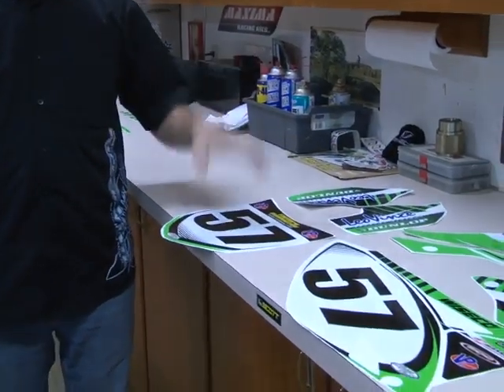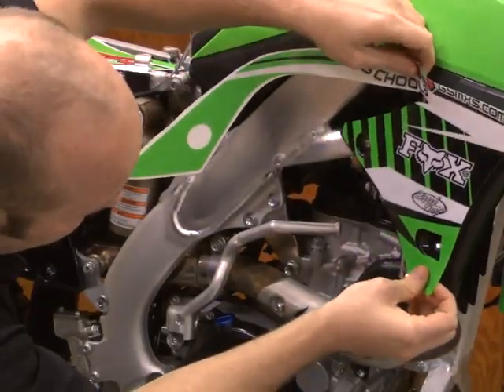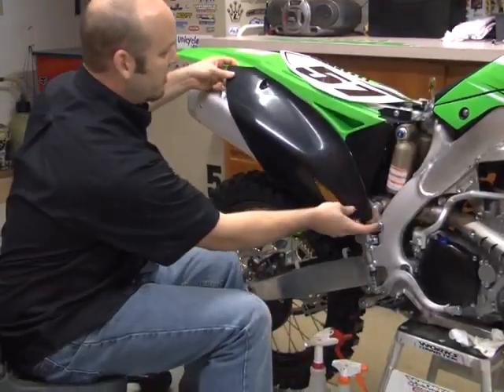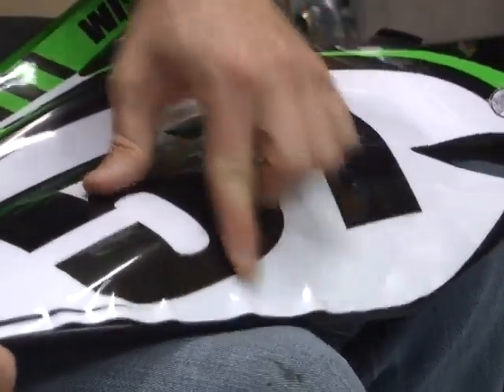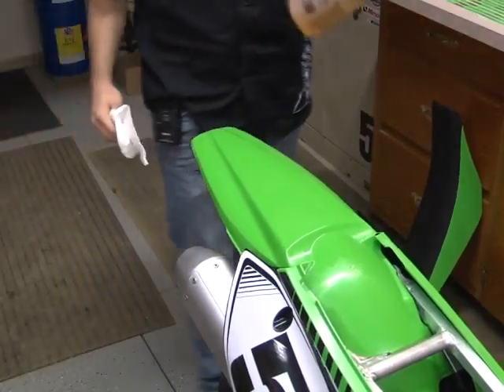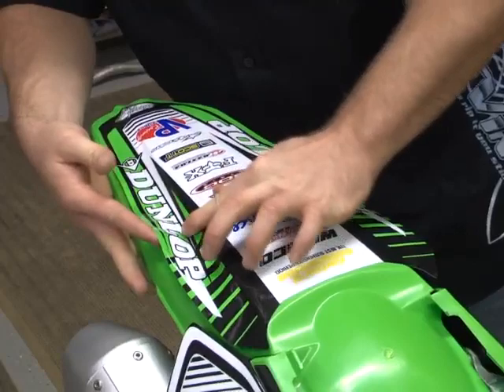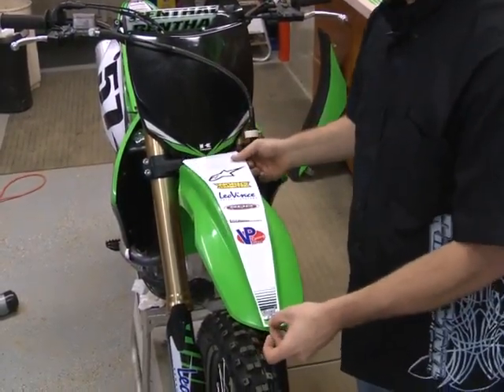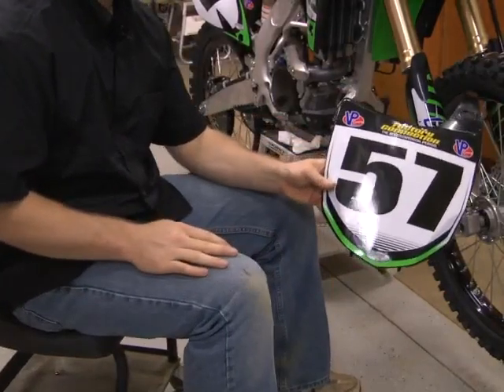How to apply Motocross Graphic Kits 15 min.mp4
Ryan McCoy demonstrates how to apply a motocross Graphics Kit on a 2012 KX250F.